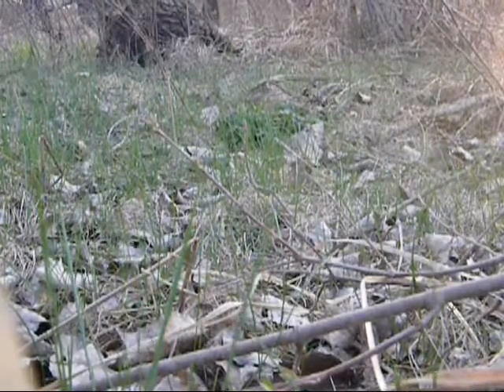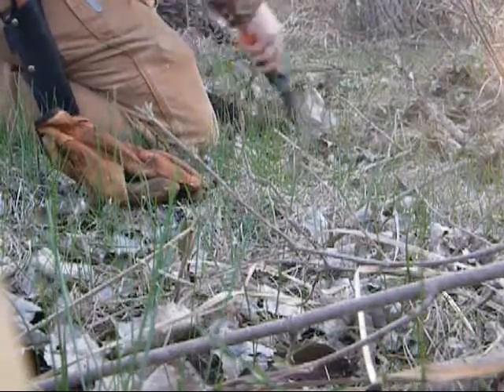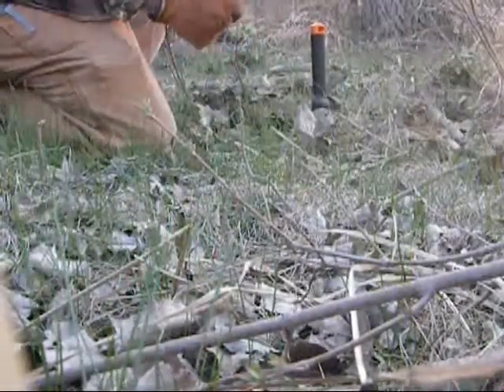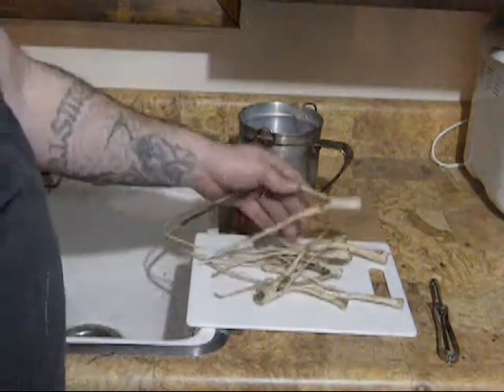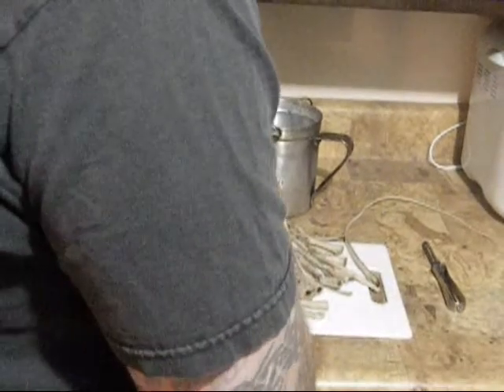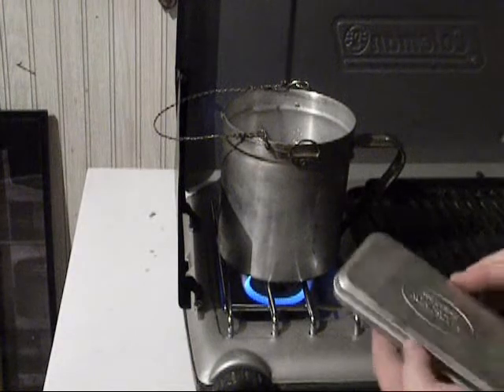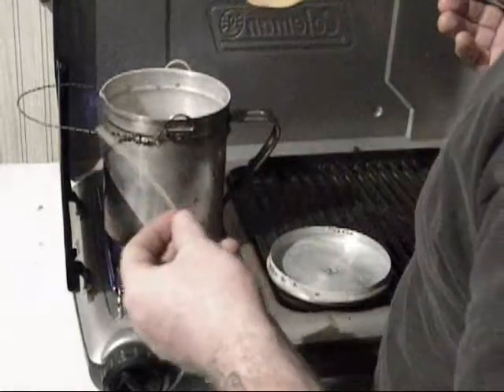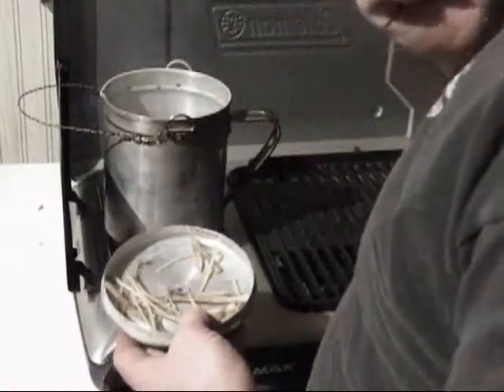Gathering Thistle Root